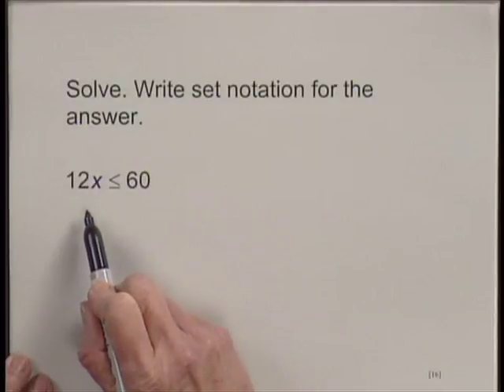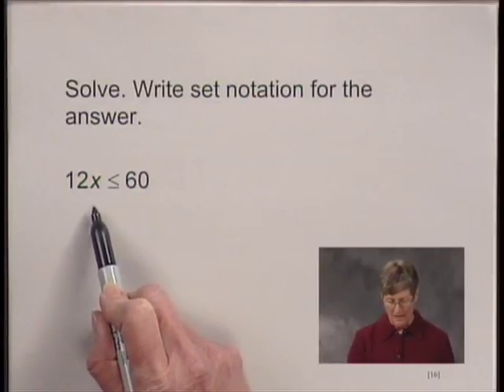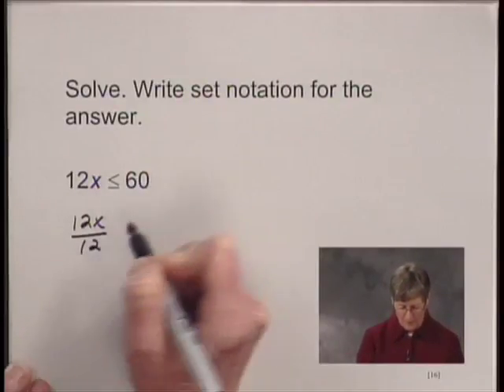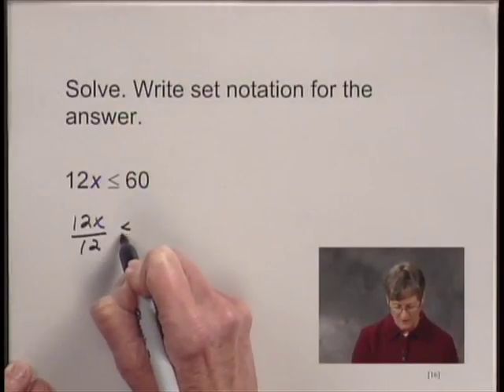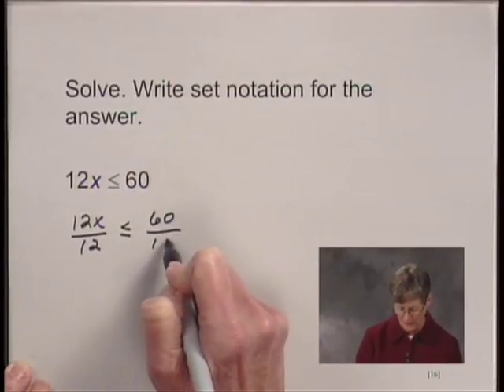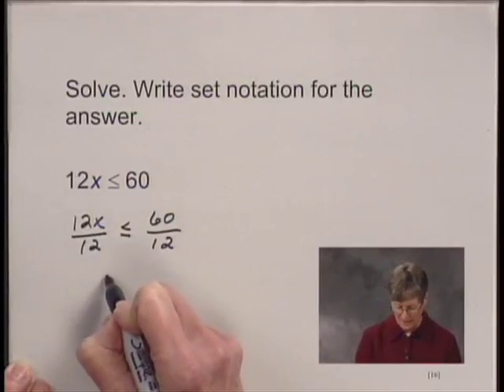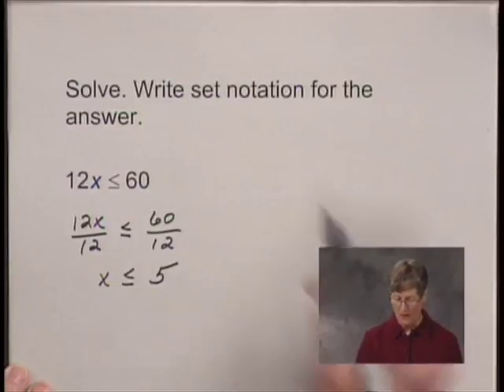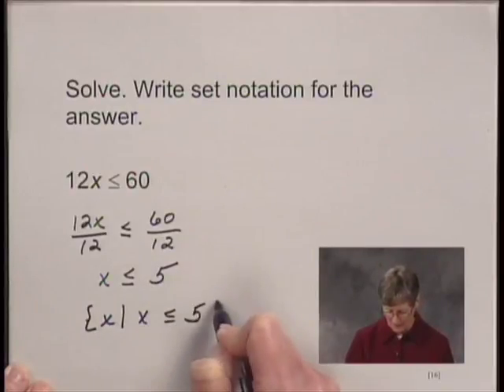Bittinger Developmental Mathematics 9e Chapter Test Prep Ch. 8 Ex. 16